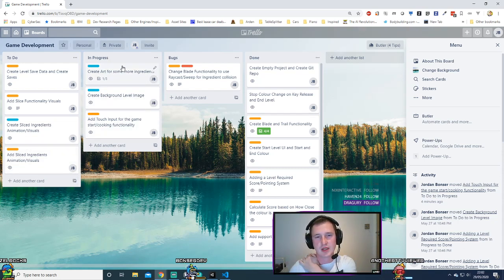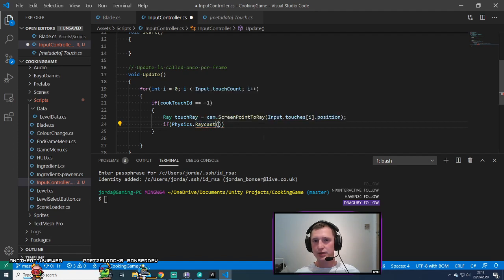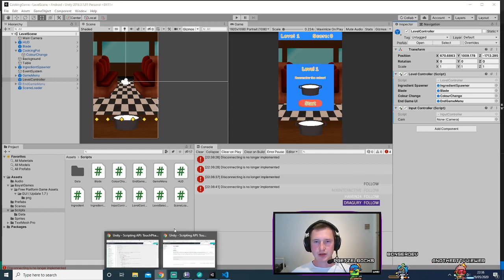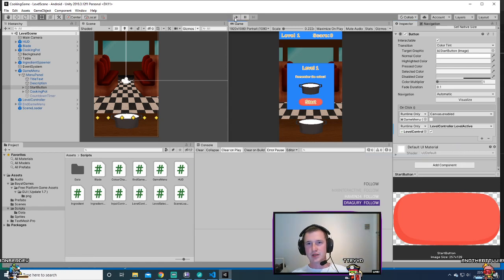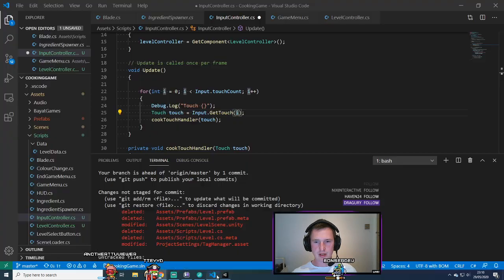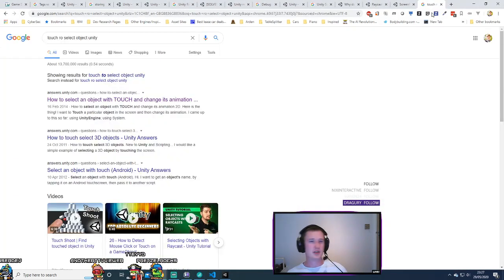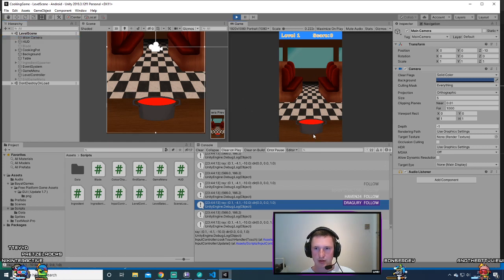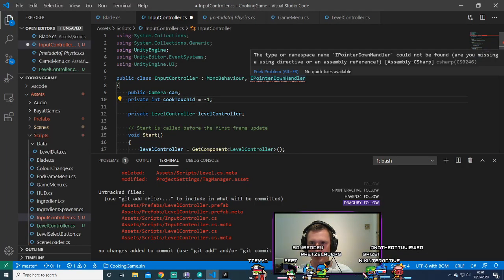GameDev Log #9 - When nothing goes right!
This episode was a bit of a nightmare, I hit problem after problem.

I started off by not being able to use the Unity Remote app with my phone and it took a lot of tinkering to get that sorted out.

Once I'd finally got that working I hit issues straight away trying to get the raycast working to collide with an object in the scene.

All in all a bit of a failure, but I will mark it down as a learning experience.